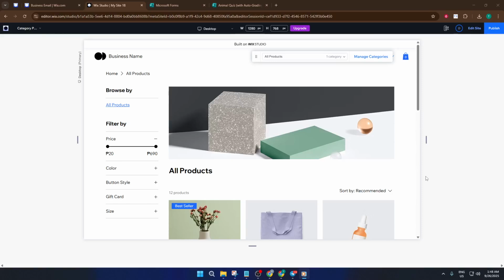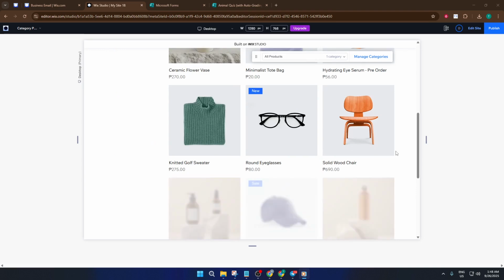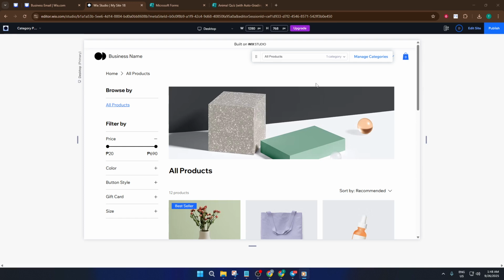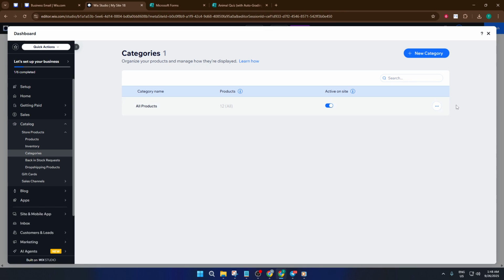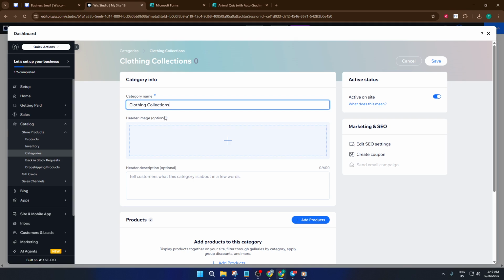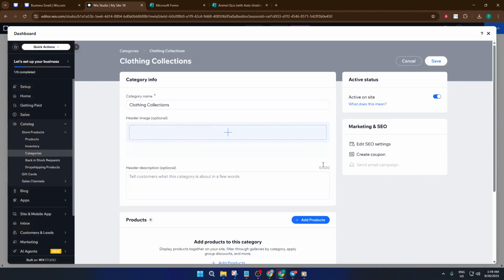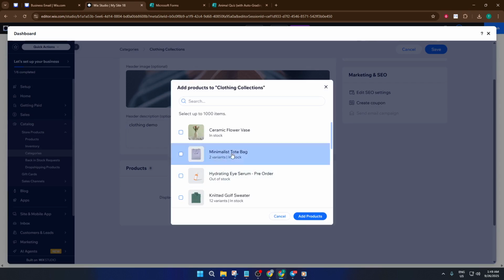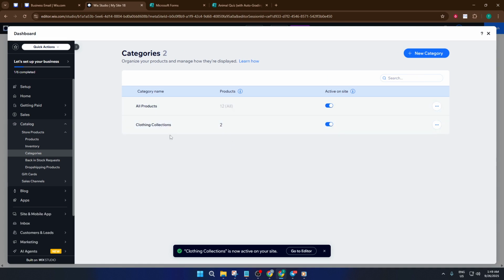How To Create Store Collections In Wix (Easiest Way) (2026 Guide)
Learn how to organize your Wix online store by creating collections and displaying them on your website! In this step-by-step tutorial, we’ll cover:

0:00 Introduction
0:45 What Are Wix Store Collections?
2:10 How to Create a New Collection in Wix
5:30 Adding Products to Collections
7:15 Displaying Collections on Your Wix Website (Desktop & Web)
9:40 Customizing Collection Display Settings
12:00 Tips for Organizing Your Store
13:30 Live Preview and Testing
15:00 Final Thoughts & Best Practices

Whether you’re using Wix on the desktop or web, this guide will help you showcase your products more effectively, create better shopping experiences, and boost your sales.

Drop your questions below, and we'll help you out!

Supported Platforms: Wix Online Store (Web, Desktop Editor)